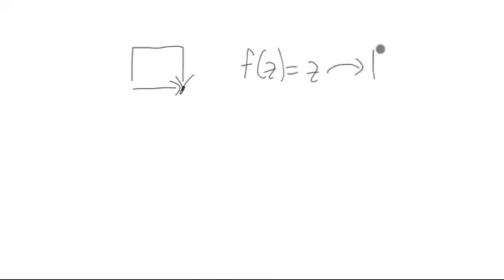Extra Topics Complex Potential Function in Example